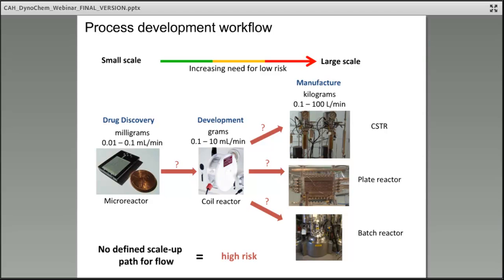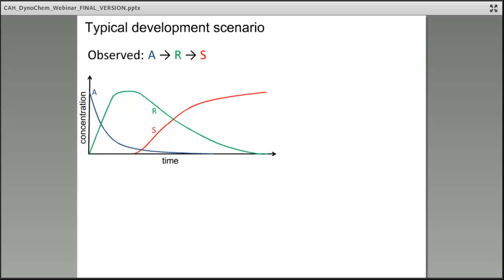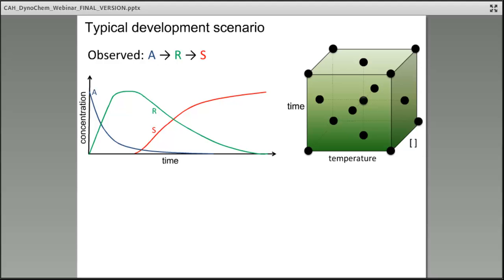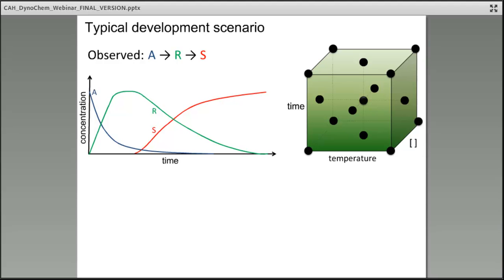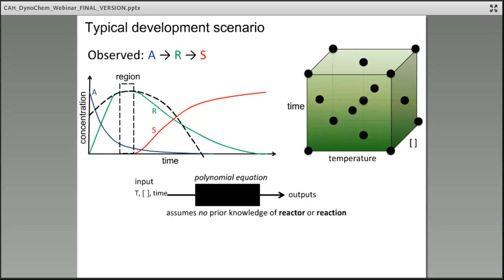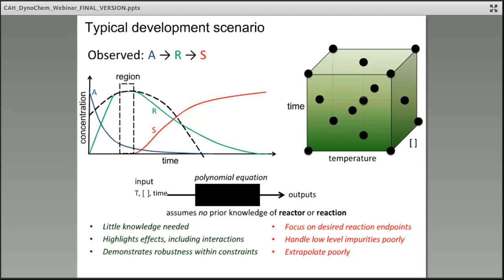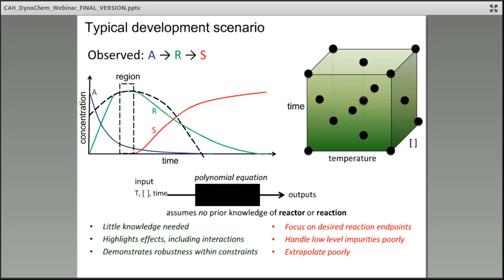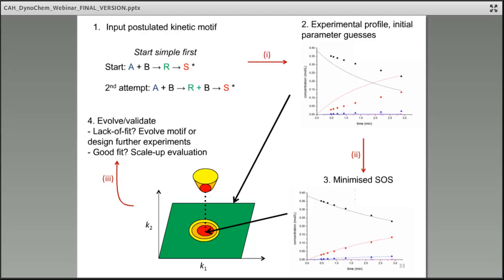DynoChem: Chris Hone of Leeds University: Kinetic motifs and flow chemistry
Chris describes his group's use of DynoChem as part of Evolution and Validation of Kinetic Motifs using Continuous-Flow Reactors.